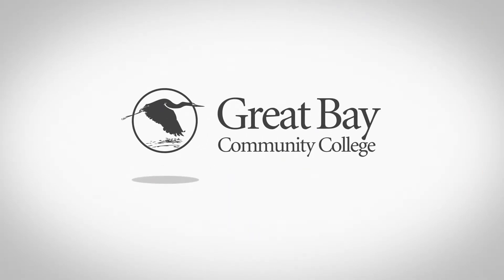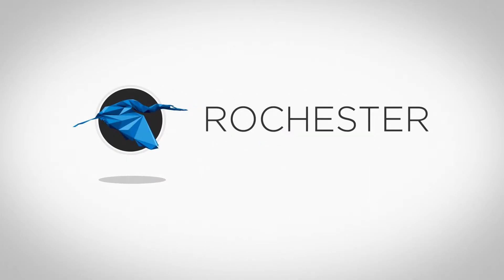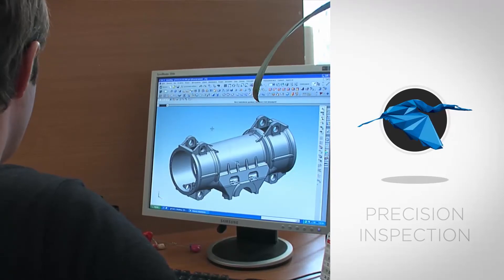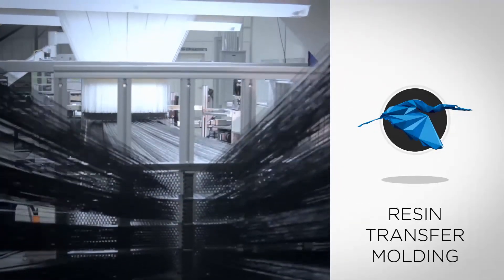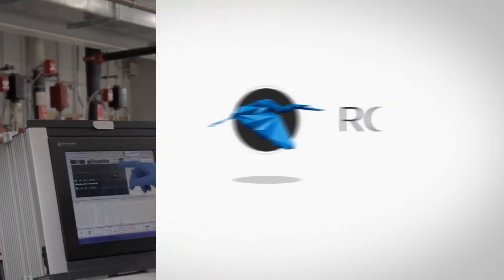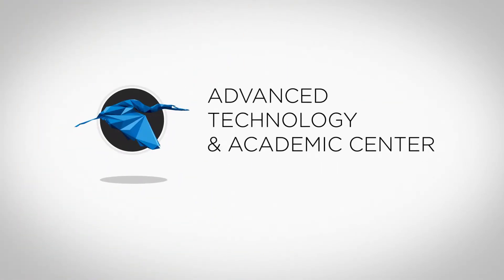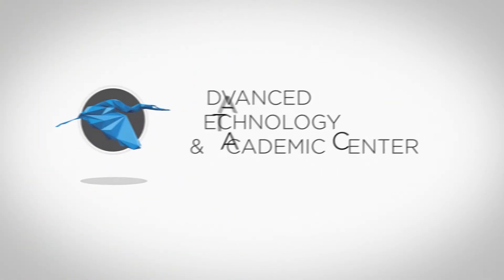Great Bay Community College's new Advanced Technology & Academic Center in Rochester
The Advanced Technology & Academic Center (ATAC) is the newest campus of Great Bay Community College, with a focus on highly technical composites manufacturing training to serve job seekers, career builders and business owners. ATAC also offers a broad array of courses in other academic fields.